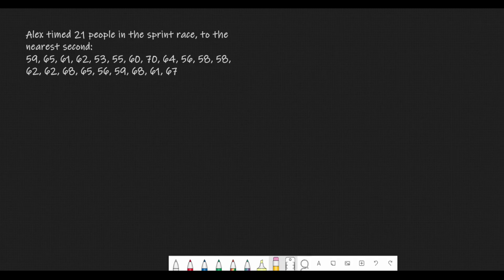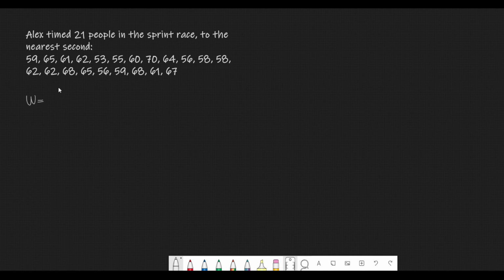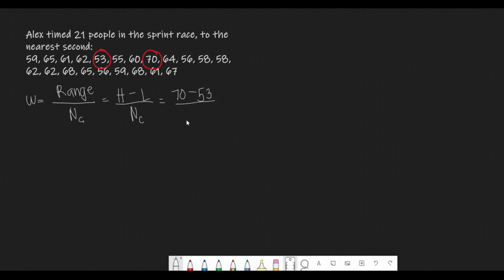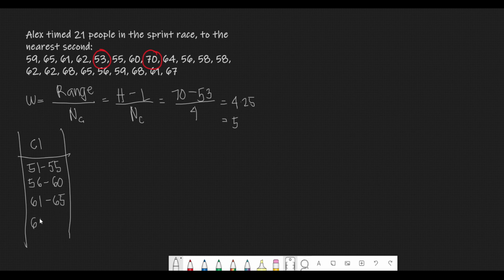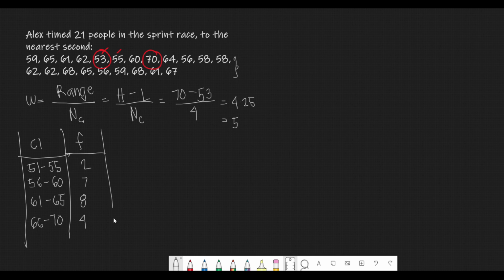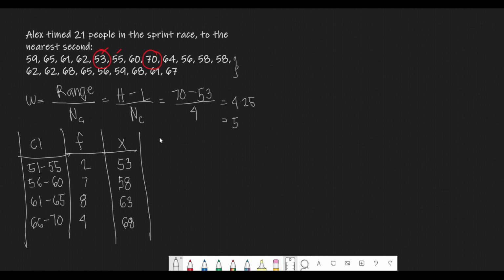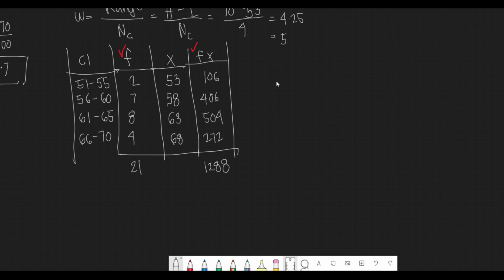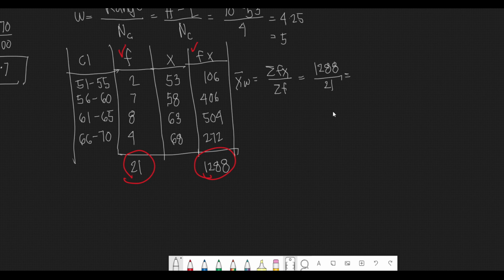Measures of Central Tendency | Grouped Data | Sample Problem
Appreciate our work by visiting our Facebook and Instagram, & liking and sharing our videos.

You may also avail of our tutorial services by messaging us on our pages.